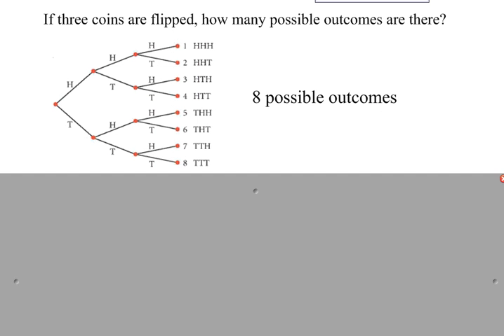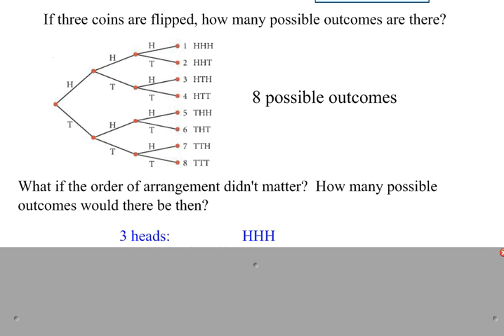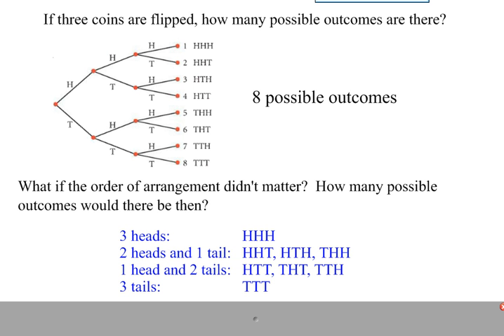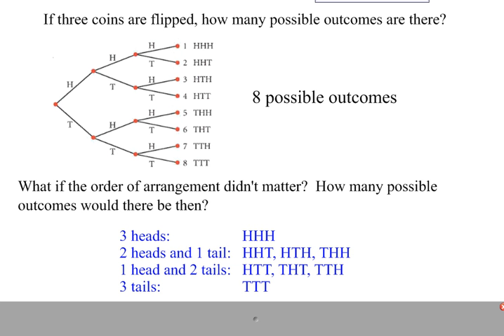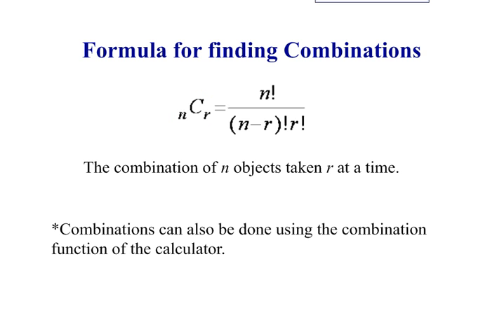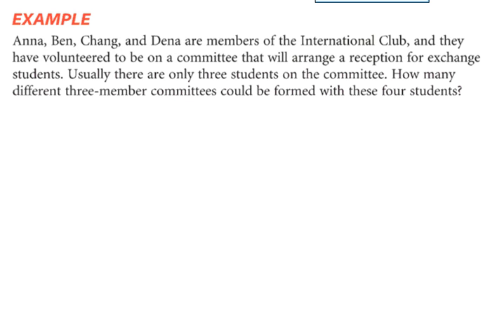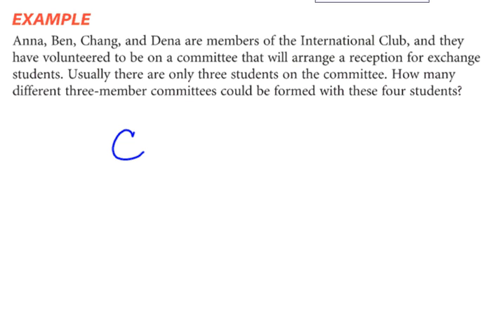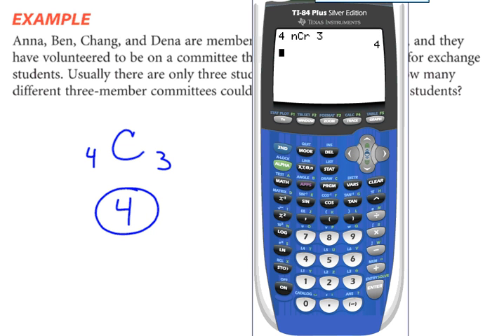10 6 Combinations & Probability